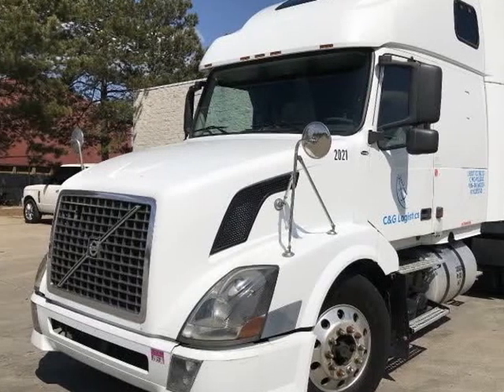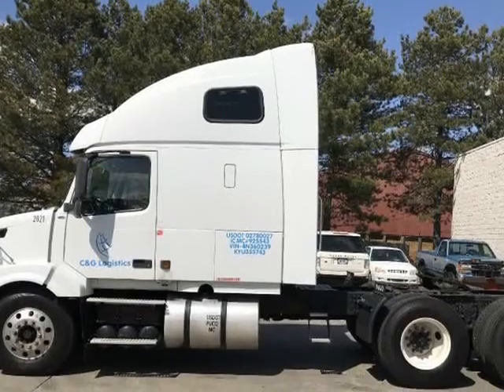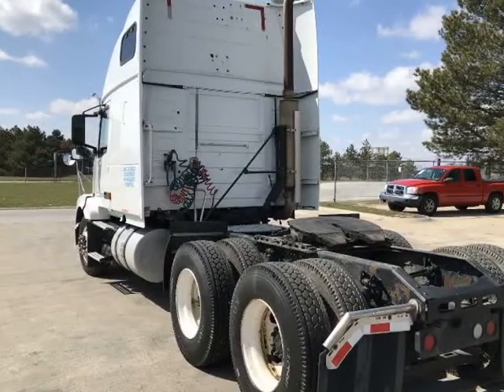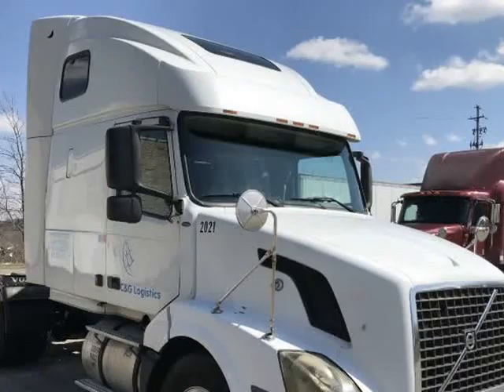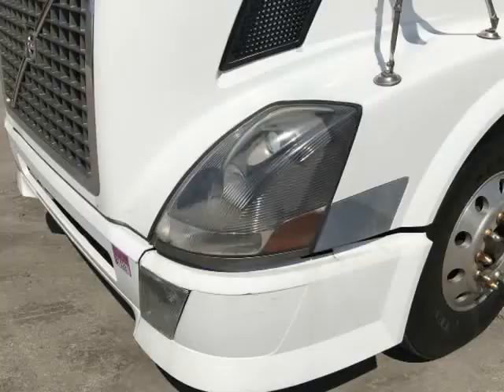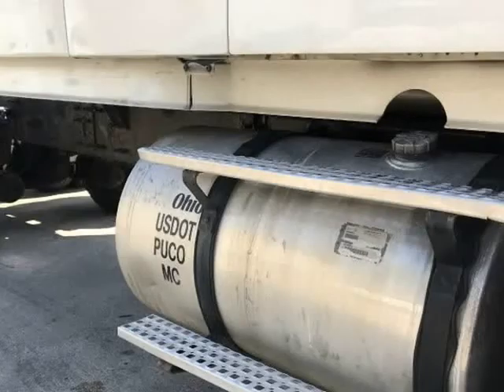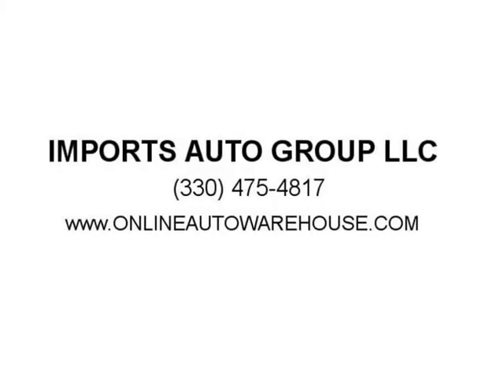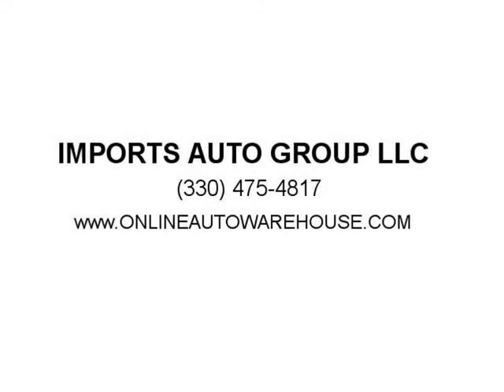2004 *VOLVO VNL 660* *SEMI TRUCK* CUMMINS ISX 400hp DIESEL 10 SPEED 716k NEW TIRES DOT READY...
1884 S. Main St.